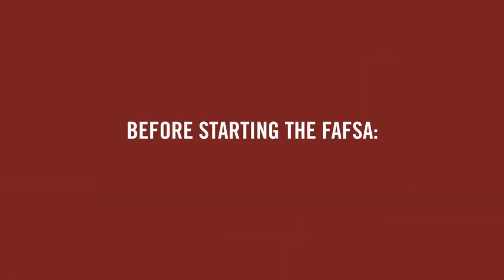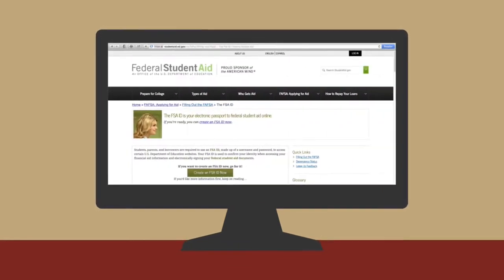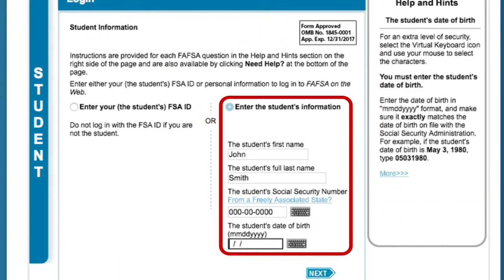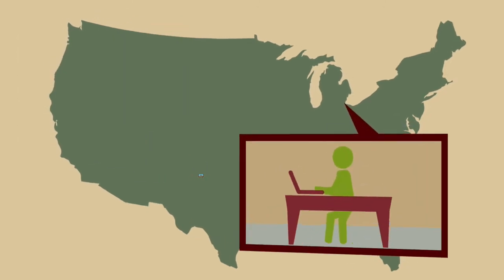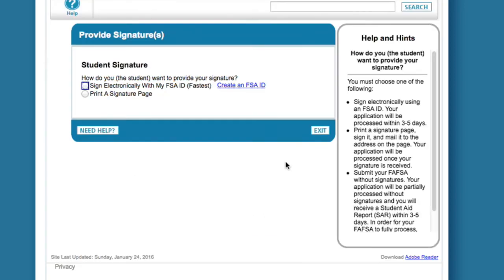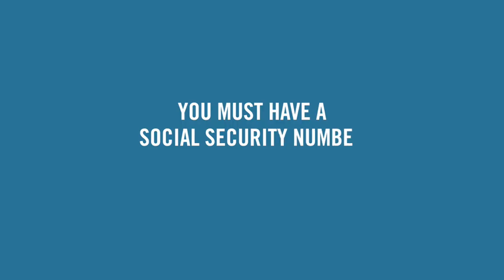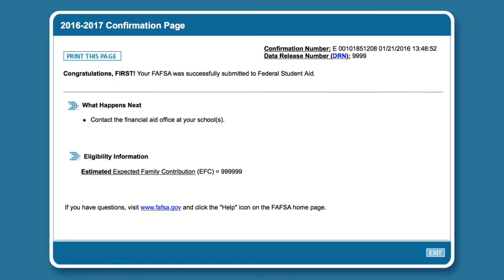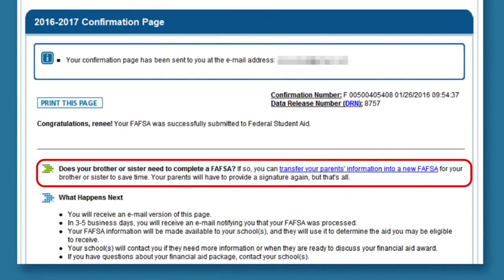FAFSA FSA Id Tips For Parents